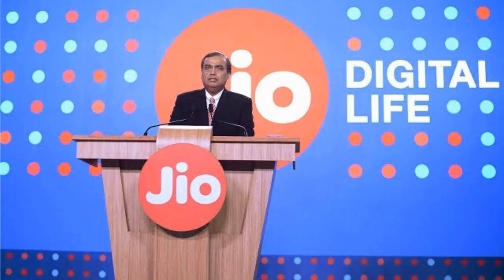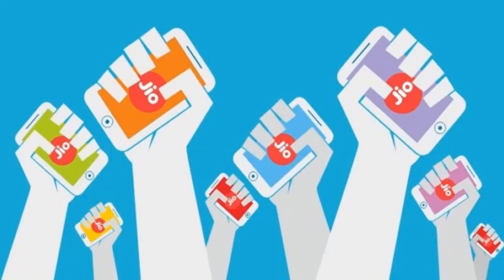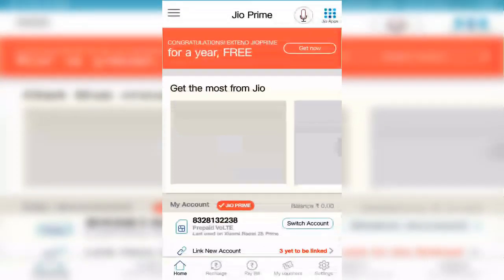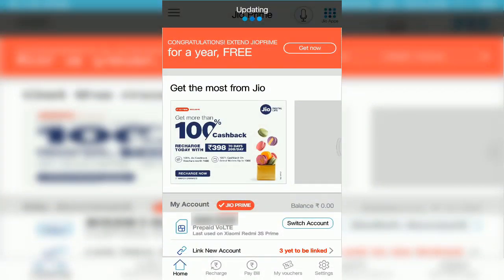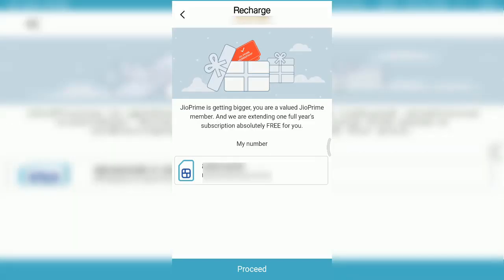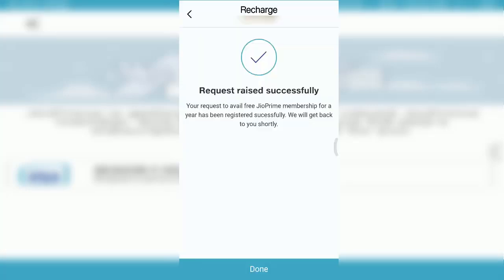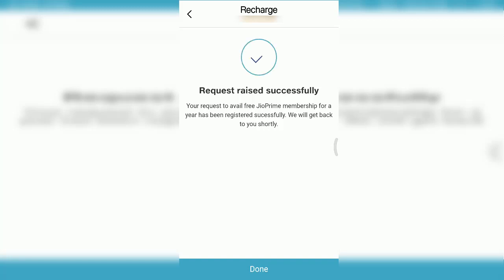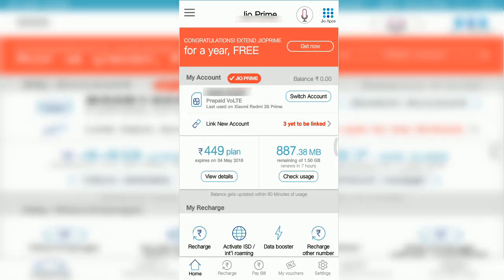How to Enroll Jio Prime Membership free for an Year